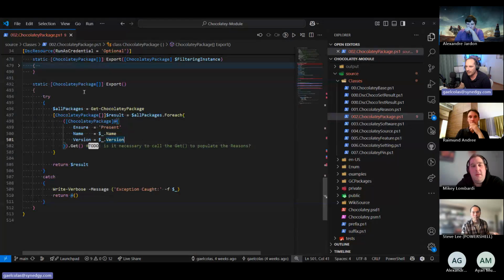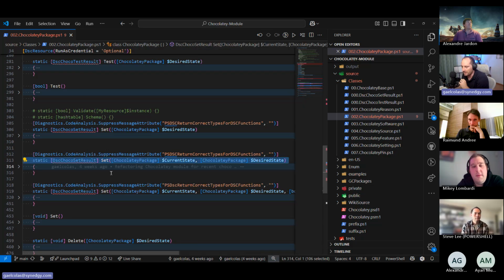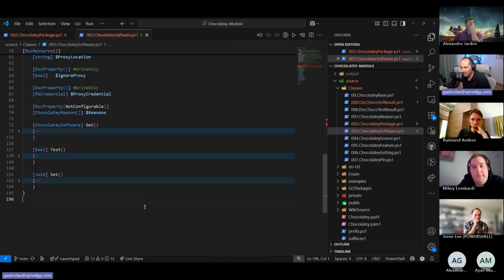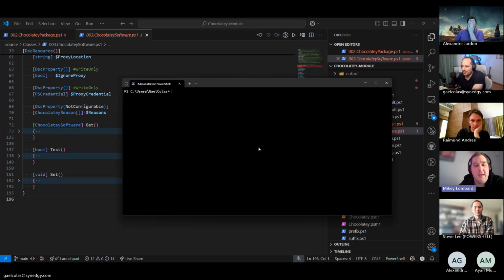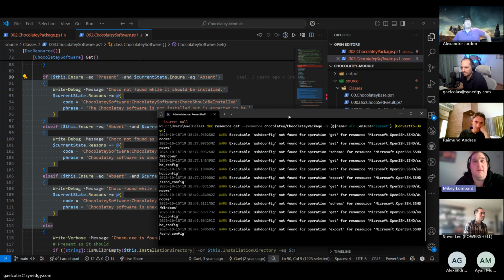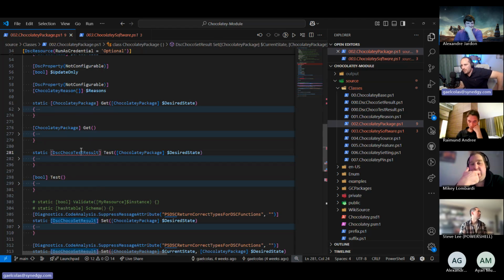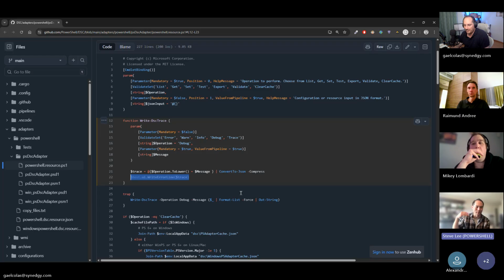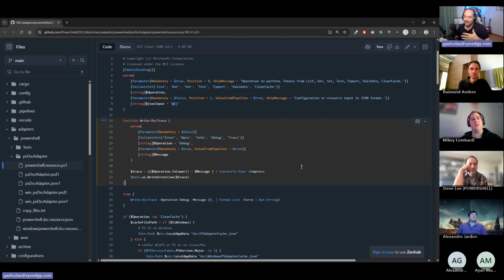DSC Community Call - October 2025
In this session, the community dives deep into DSC v3 and its evolving capabilities. Topics include:

- Discovery and Performance Improvements: How JSON manifests and caching enhance resource discovery speed.
- Schema Validation & Intellisense: Leveraging JSON schema for pre-validation and better authoring experiences in VS Code.
- New Resource Methods: Overview of get, set, test, export, and delete methods, plus support for what-if operations.
- Integration with Azure & Bicep: Vision for declarative infrastructure deployment and node configuration.
- Export Functionality: Practical examples using Chocolatey packages and discussion on Puppet integration.
- Community Insights: Real-world feedback from deployments, migration challenges, and future roadmap considerations.

The call also touches on conference opportunities, trace messaging improvements, and the role of DSC in tools like WinGet Configure.
👉 Watch to learn about the latest advancements in DSC v3 and how they shape configuration management for modern environments.